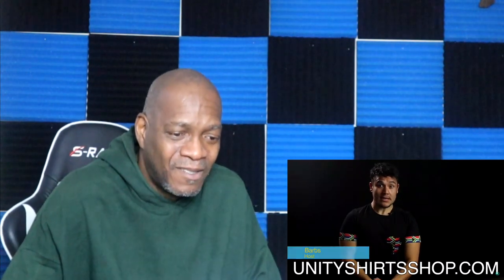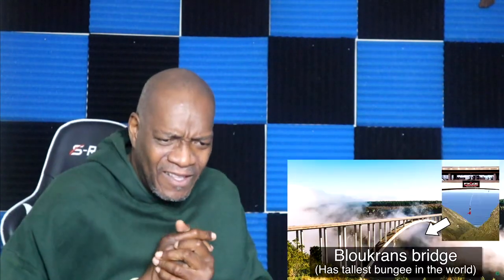Geography Now! SOUTH AFRICA (REACTION)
I react to Geography now South Africa. This tells the story of South Africa from its colonization to its now free society where diversity is prevalent and in my opinion pivotal in the country moving forward. Let us take a look at Geography now South Africa so we can get an understanding of here the country is today.

Big ups for watching the video.